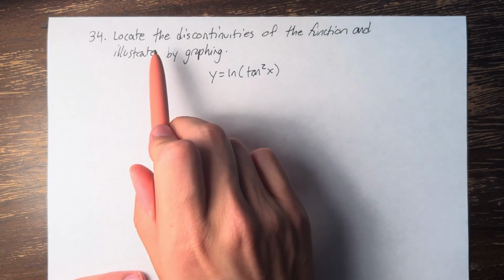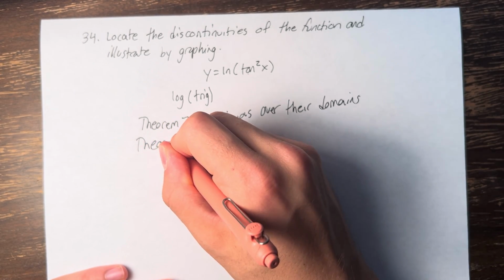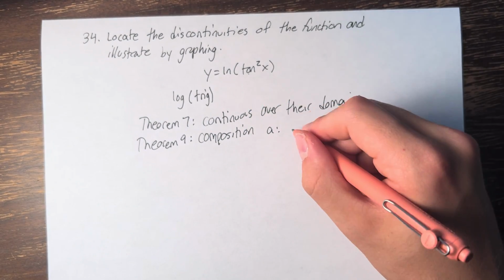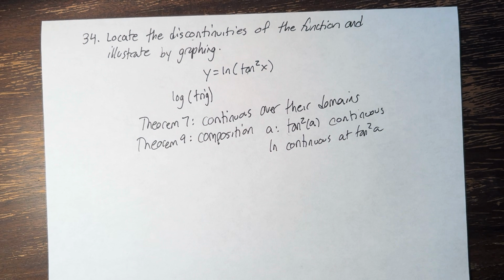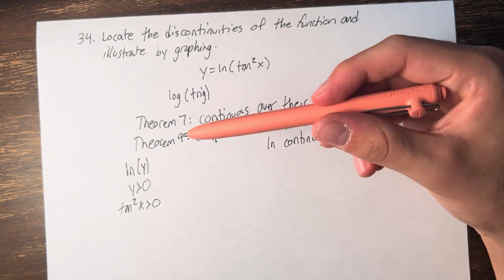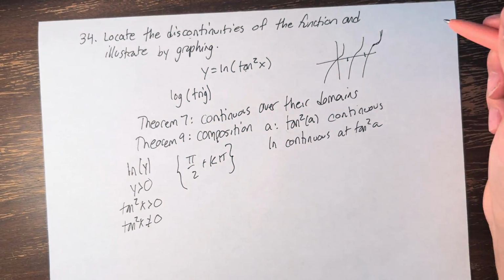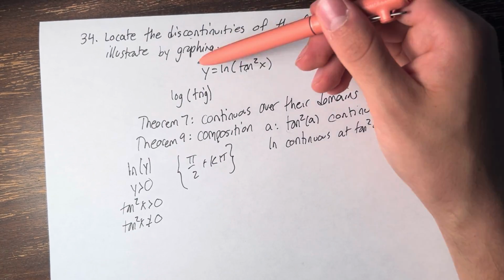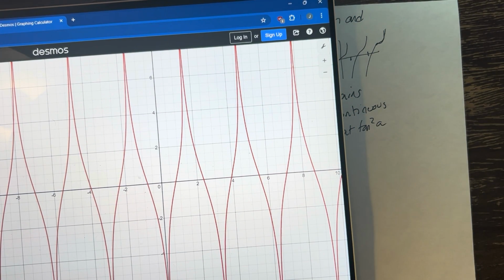34. Locate the discontinuities of the function and illustrate by graphing. y=ln⁡((tan^2⁡x))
34. Locate the discontinuities of the function and illustrate by graphing.

y=ln⁡((tan^2⁡x))

Calculus: Early Transcendentals
Chapter 2: Limits and Derivatives
Section 2.5: Continuity
Problem 34